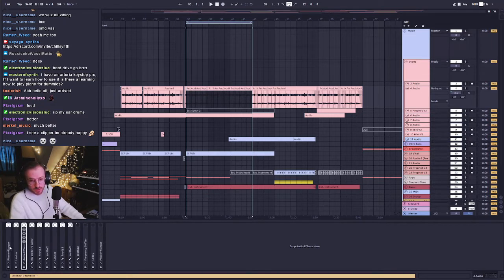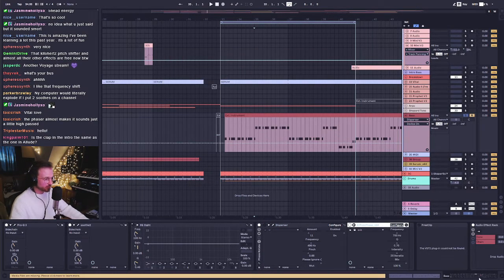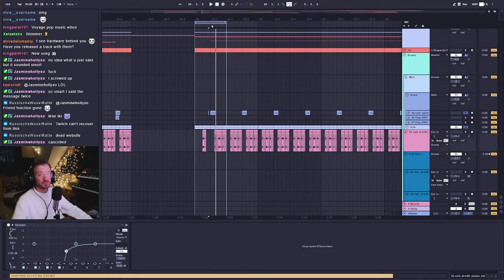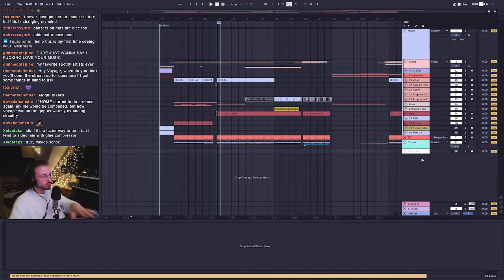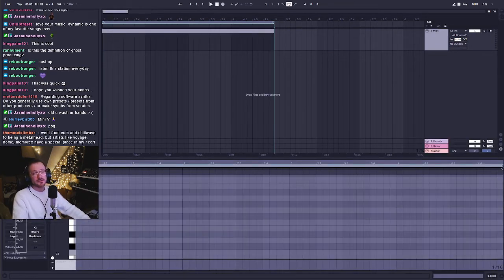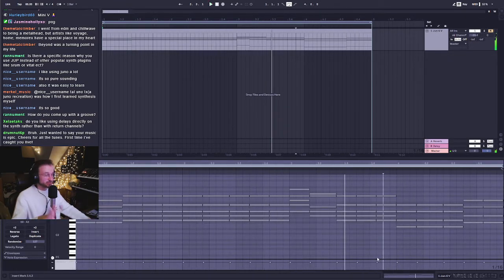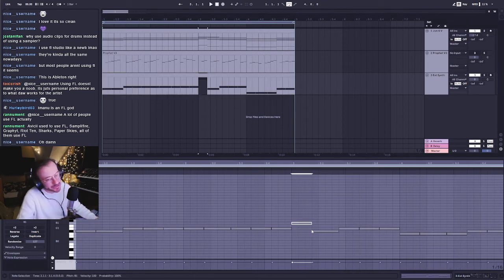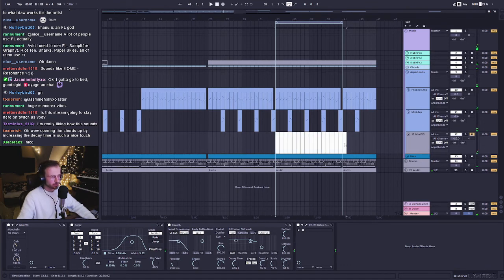Voyage breaks down "Sequence" and gives some production tips